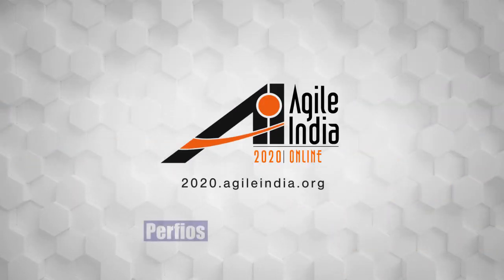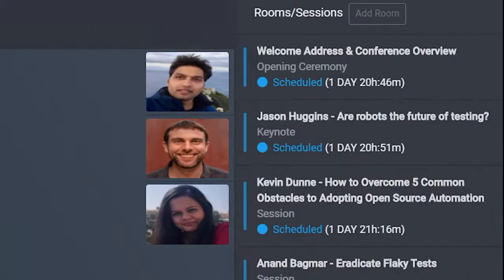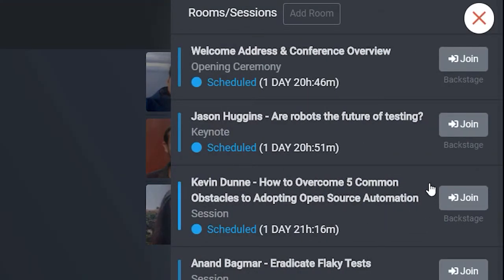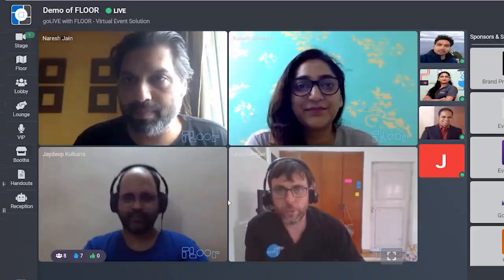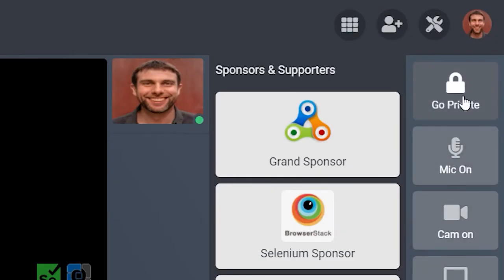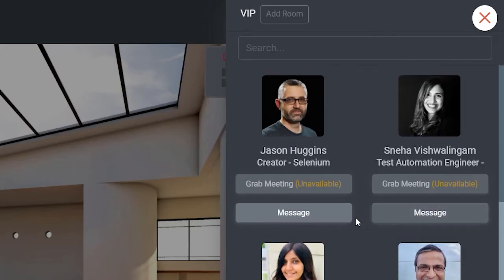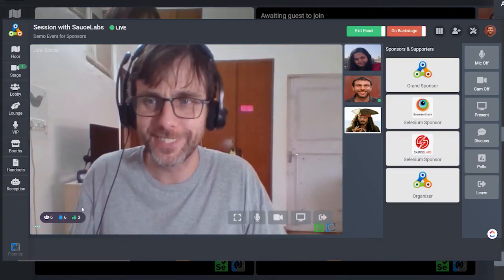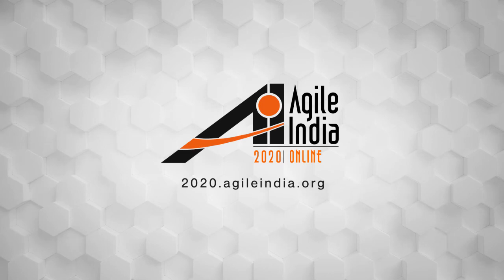Introduction to the Agile India 2020 virtual conference platform